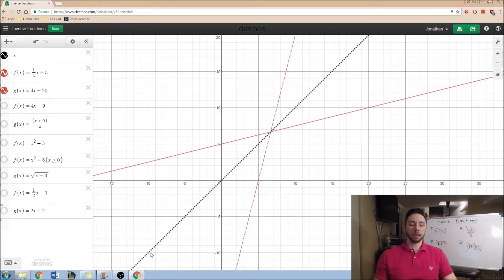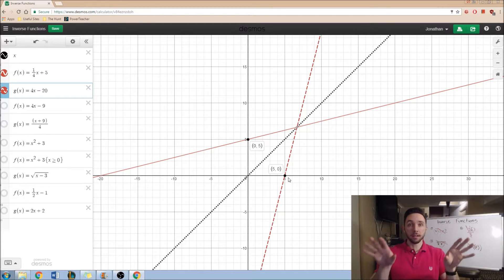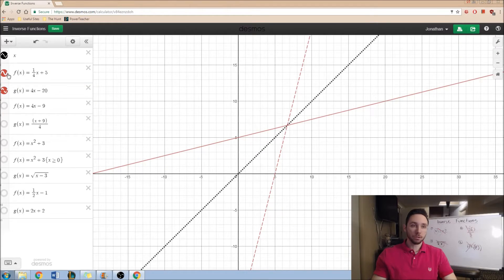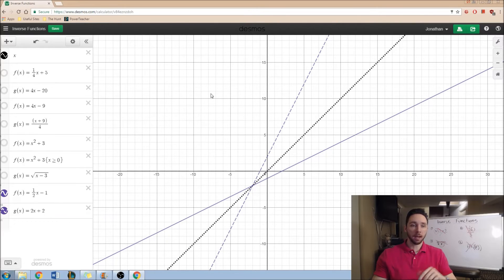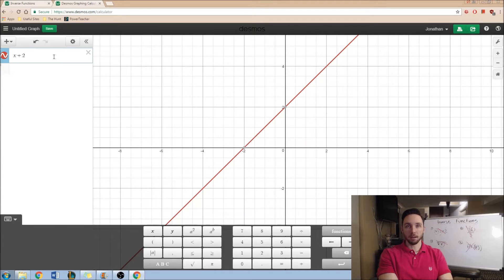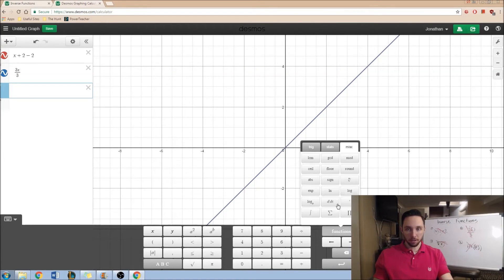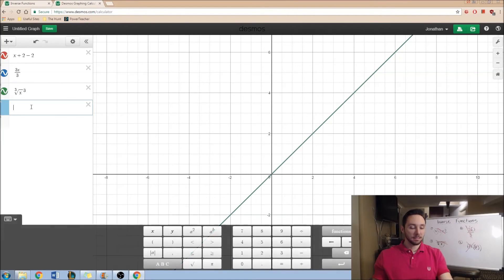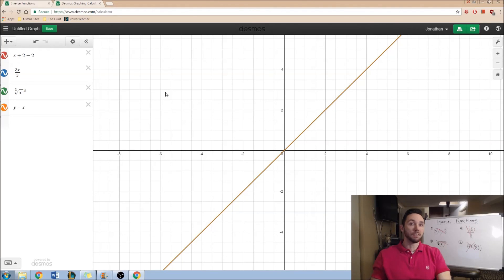Symmetry Behind Inverse Functions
Here is a short one exploring the symmetry of inverse functions!